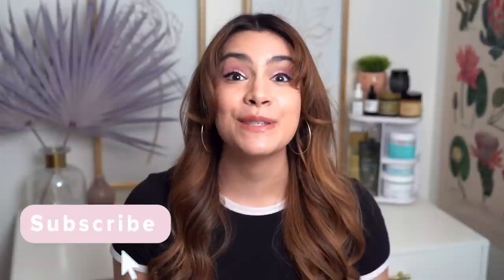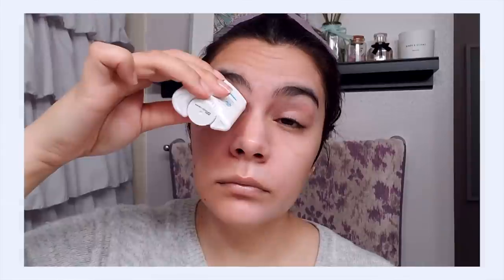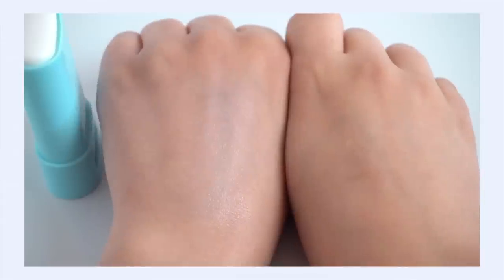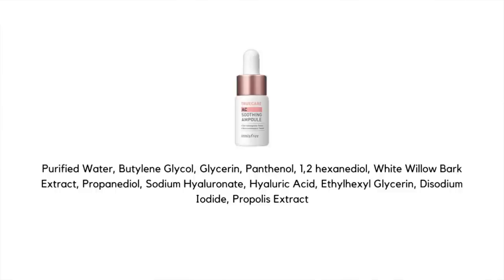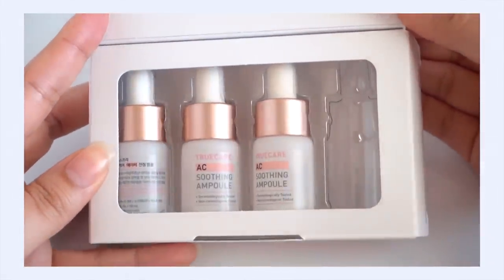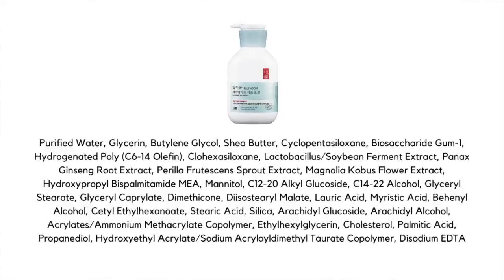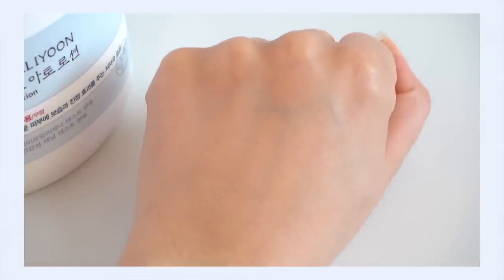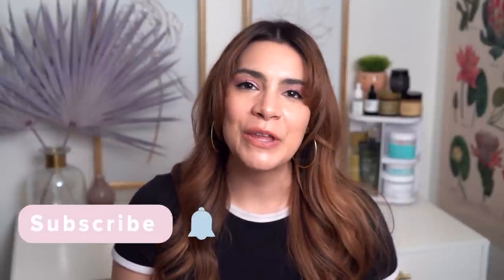This or That 16 | Isntree, Innifree, Cosrx, Illiyoon Stylevana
|| Links ||

*^Isntree Hyaluronic Acid Airy Sun Stick SPF 50+ PA

|| Social ||

|| Schedule ||

|| Music ||

Public Domain Music by Chillhop:
Tomorrow - Leavv